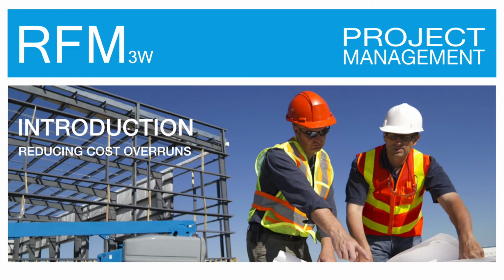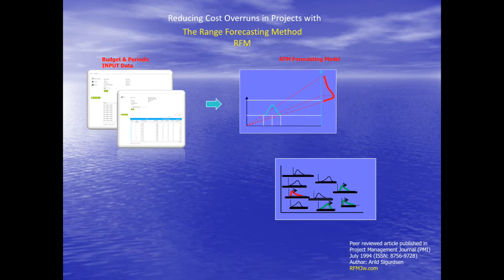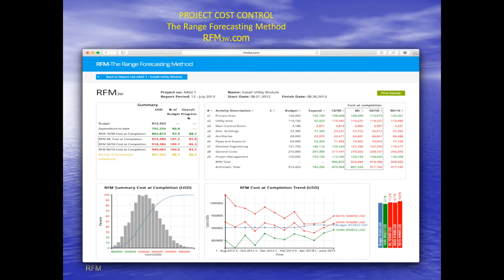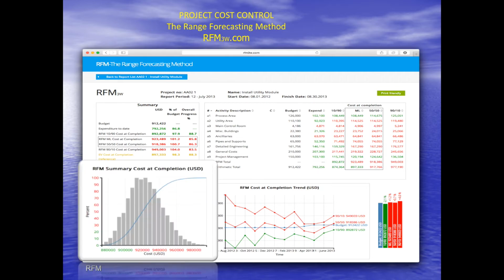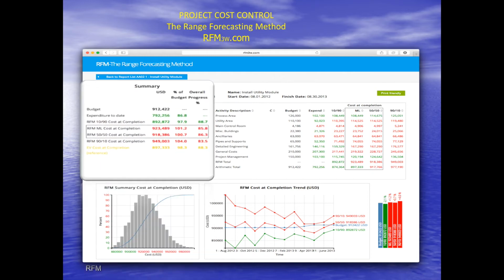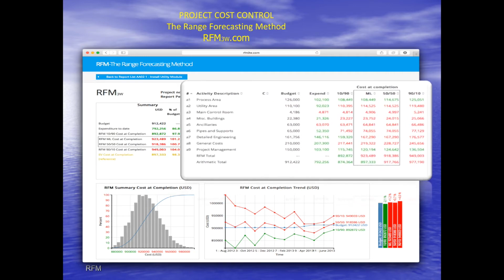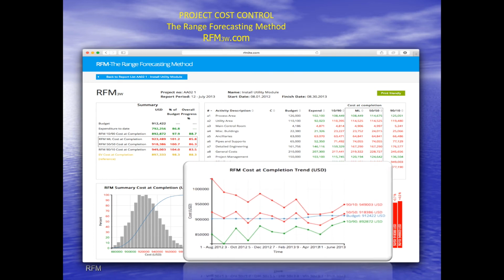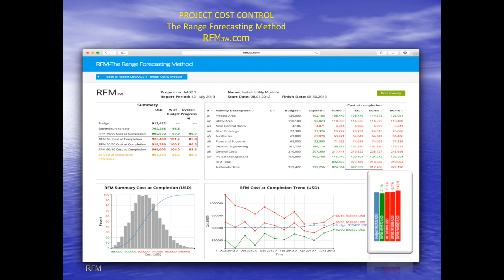RFM Reducing Cost Overruns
The project cost control systems The Range Forecasting Method (RFM3w.com) uses an entirely different approach to project cost control than traditional cost control systems. Traditional cost control systems are too late in warning the Project Management about potential cost overruns. RFM is specially designed to be an Early Warning System.